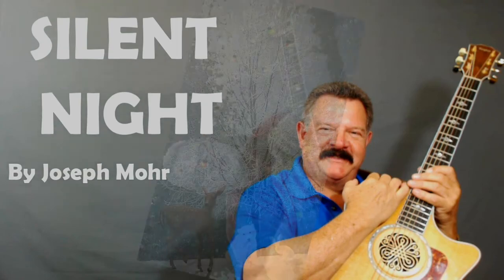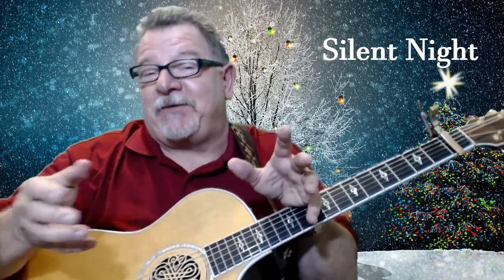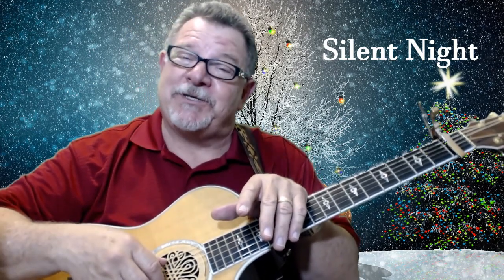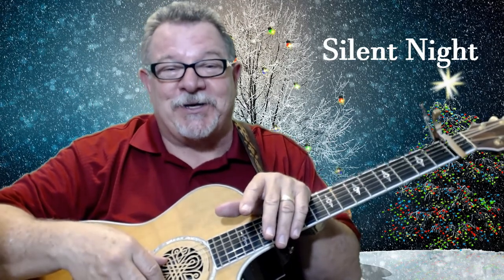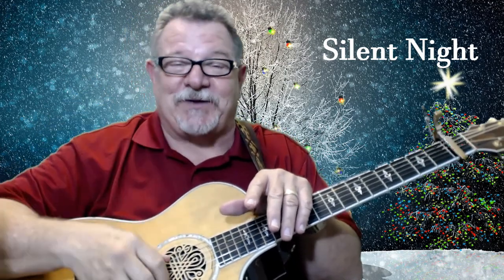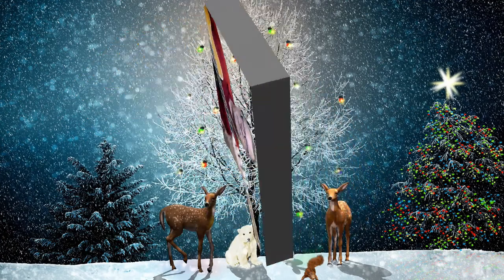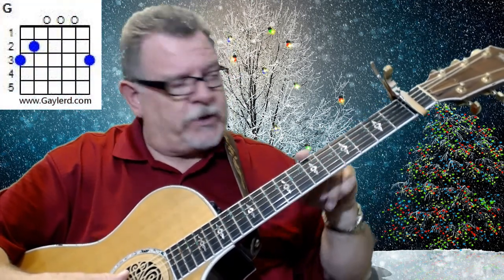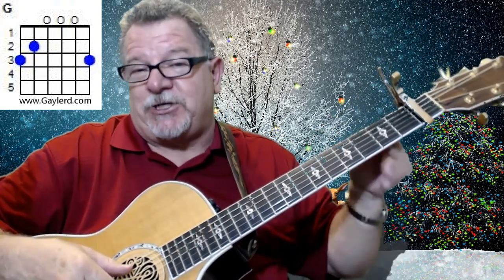SILENT NIGHT - Beginner Guitar Lessons | PREVIEW